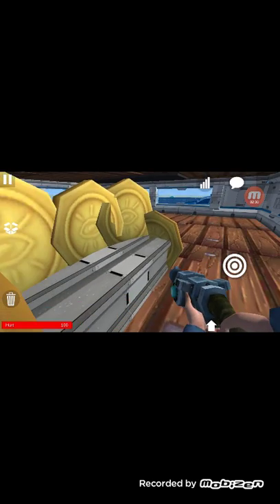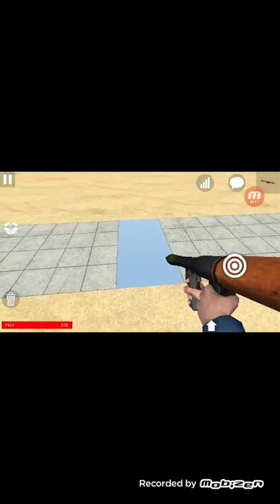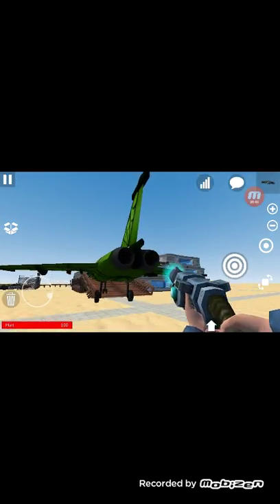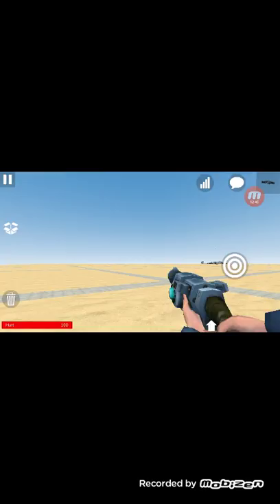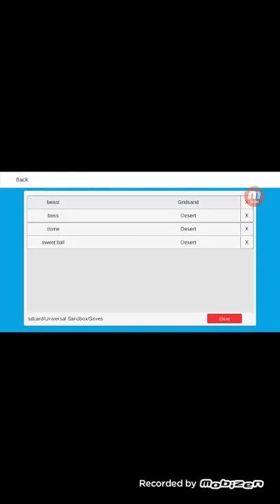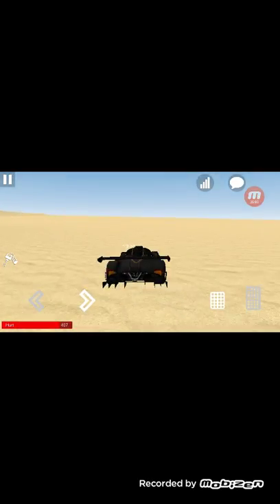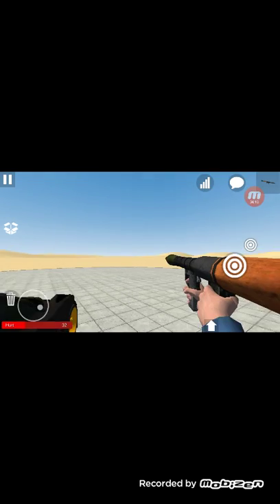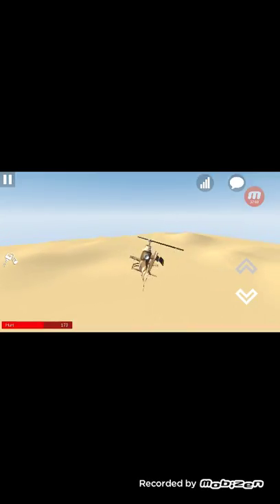FUNNY MOMENTS IN UNIVERSAL SANDBOX